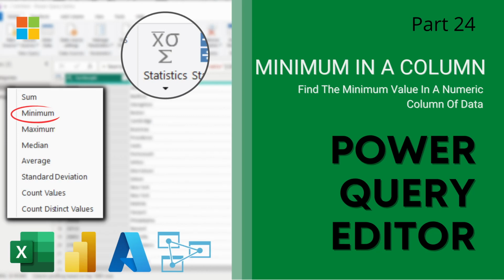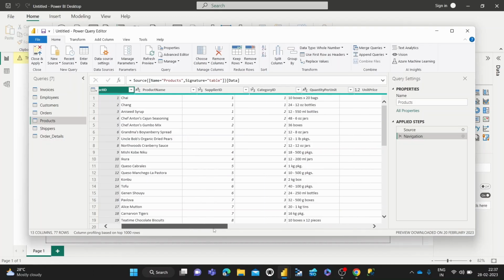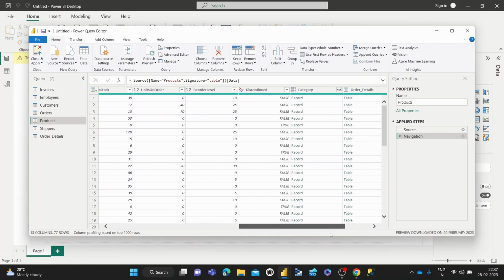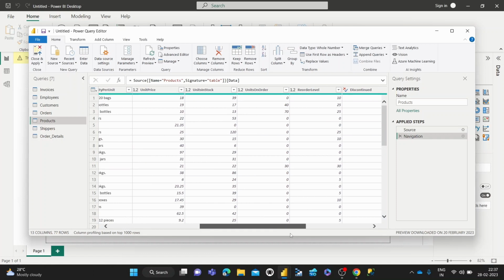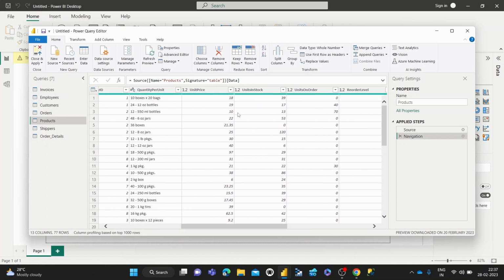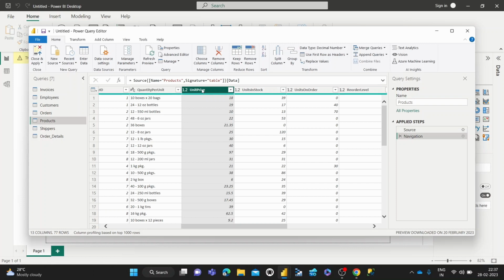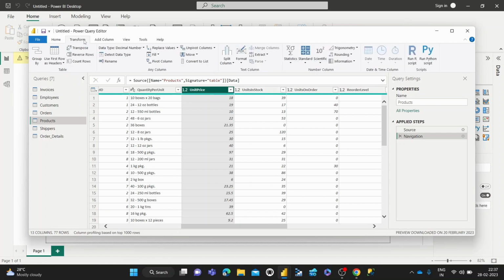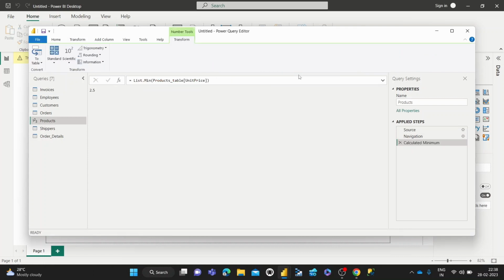24. Find Minimum Value In A Column | Power Query Editor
In this session, We will teach you how to find the minimum value of a column in the power query editor. Find Minimum Transformation in Power Query Editor. Statistic Minimum Transformation in Power Query Editor.

TOPICS COVERED :-

Minimum Value
Find Minimum Value of a column
Find Smallest Value in a column

Mockaroo :-
Tool to create sample data (csv etc..)

✔ Topical Keywords :-

New column
Derived column
Conditional column
Arithmetic operators
Multiply
Product

✔ General Keywords :-

Power Query
Power BI
Excel
Microsoft Power BI
Microsoft Excel
Excel pq
Power bi
Elt , etl
M code
M engine
Vba
Excel macros
Excel formulas